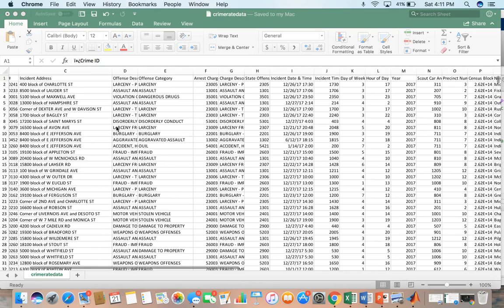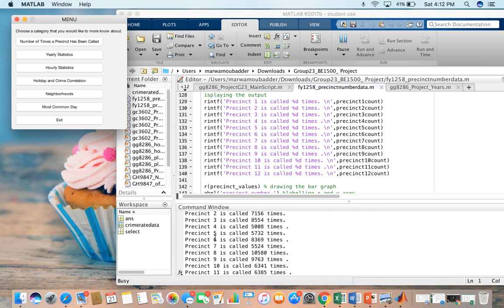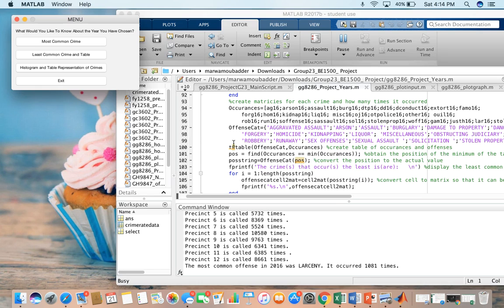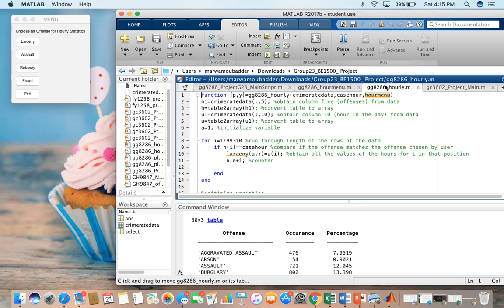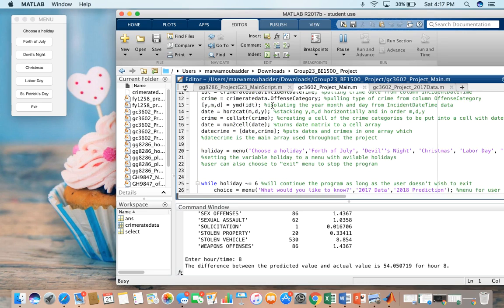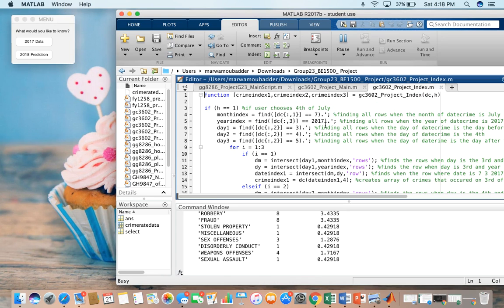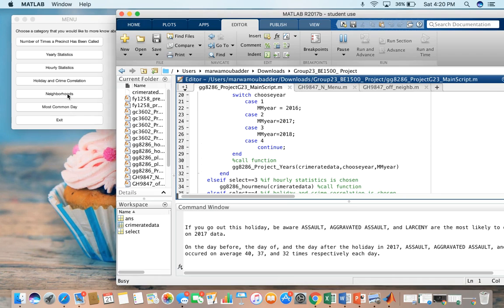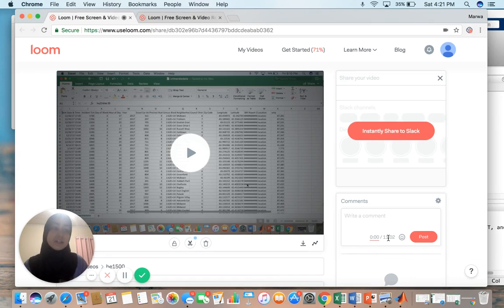BE 1500 Project (Detroit Crime Rate Data 2016-2018) Group 23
Group 23
Marwa Moubadder